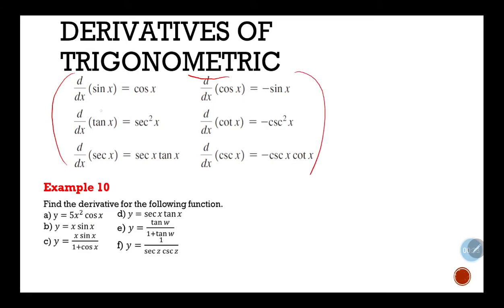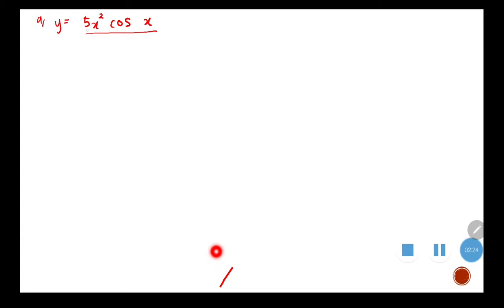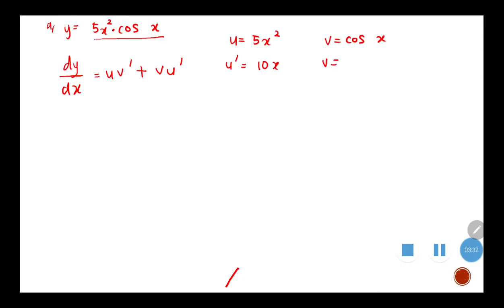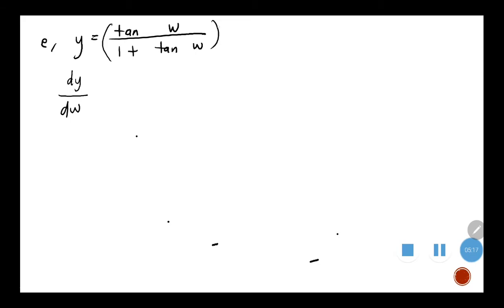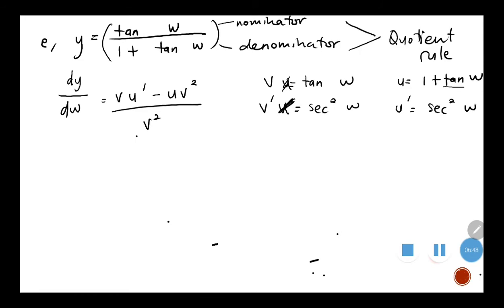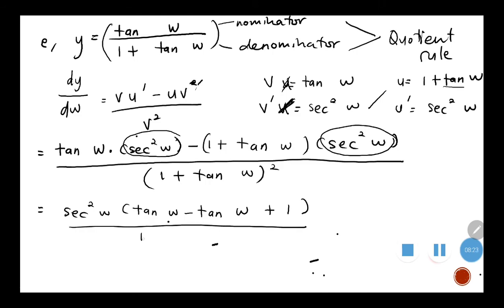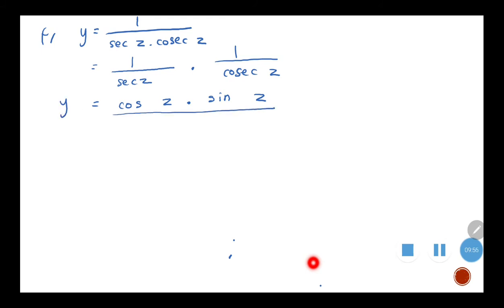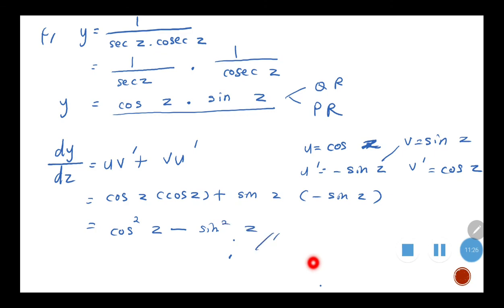Chapter 3.4:Derivatives of trigonometric